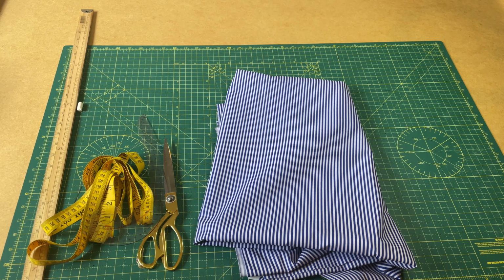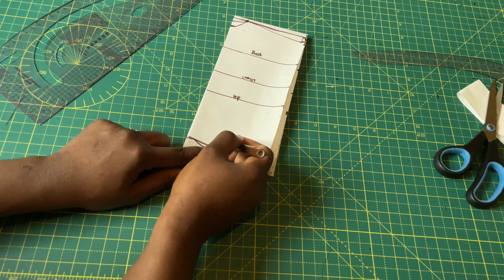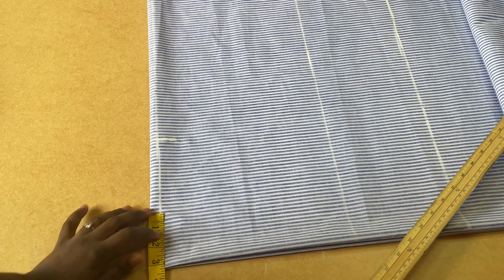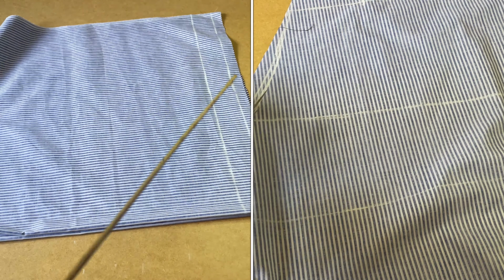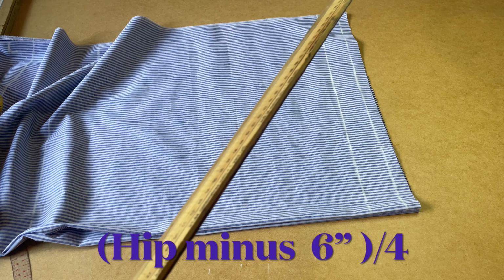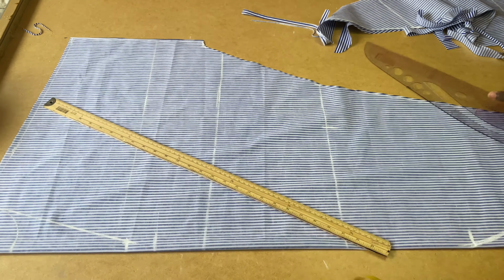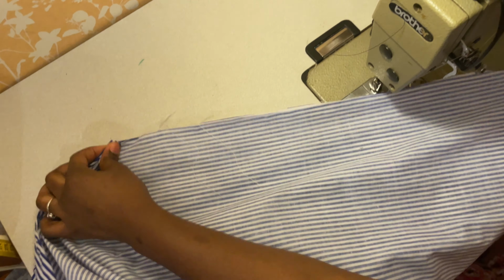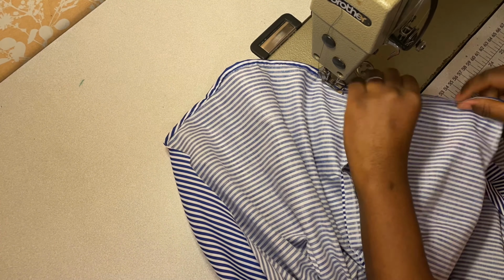DIY TRENDY KAFTAN/ BUBU DRESS | cutting and sewing tutorial.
Style inspiration by TuBO

 materials
 3 and half yards of fabric.
Matching thread.
Fabric from Minerva

 Videos/ editing
iPhone / iMovie